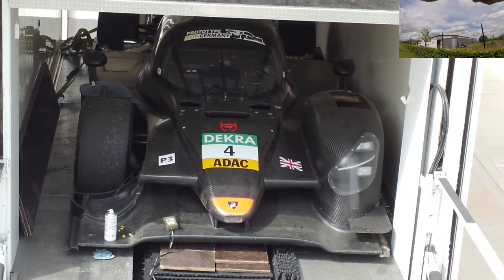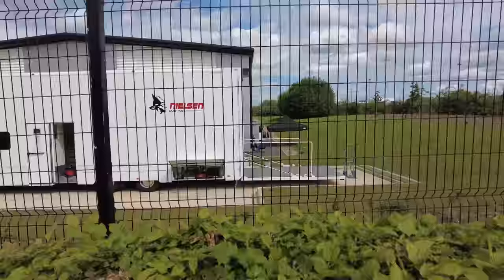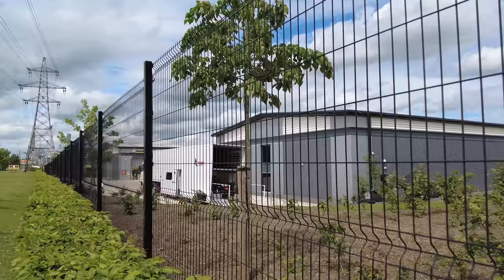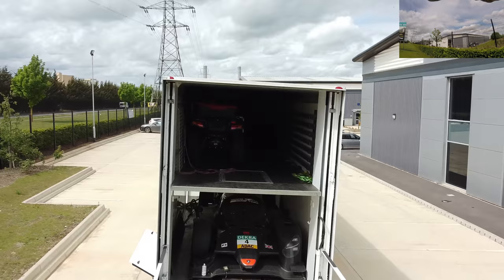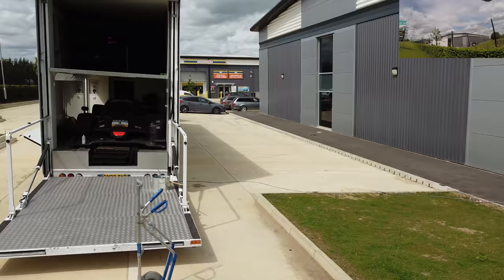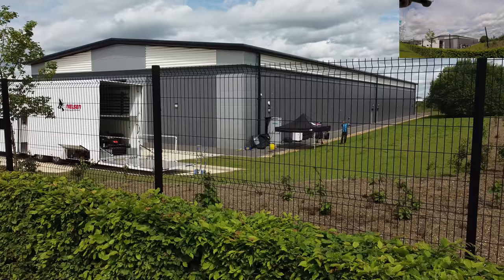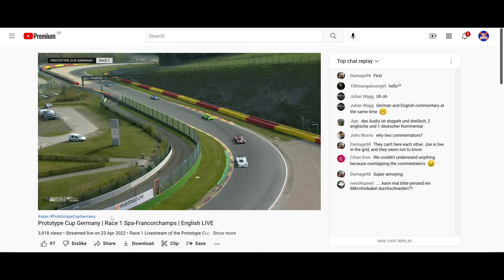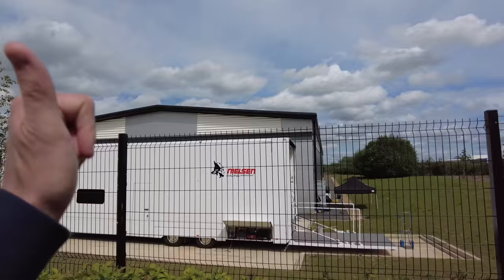Spotted Nielsen Racing Prototype Cup Germany Sportscar Driven By Matt Bell GBR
Today we spot an interesting vehicle at NIELSEN RACING LTD, Unit 7, Omega Court Centrix Business Park, Furnace Way, Corby, Northants, United Kingdom, NN17 5BF

We take the drone up for a good look inside the back and find out some history on the sportscar.